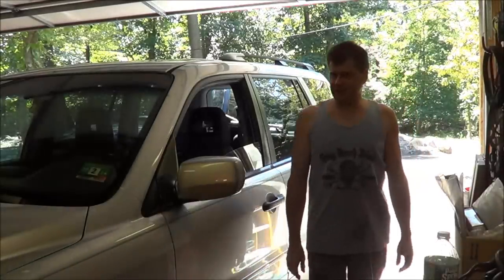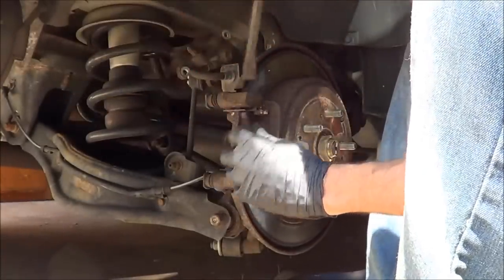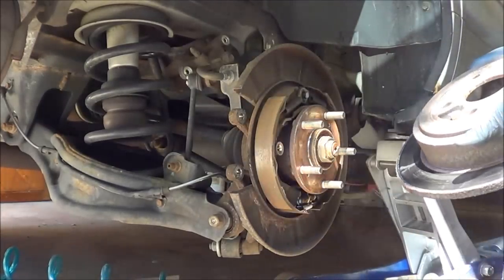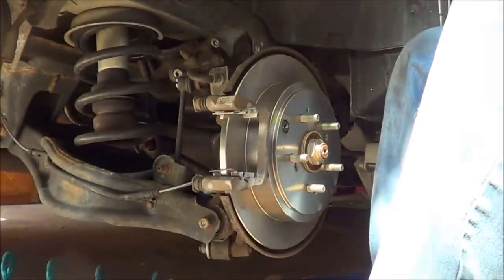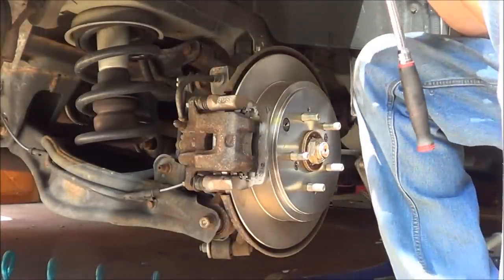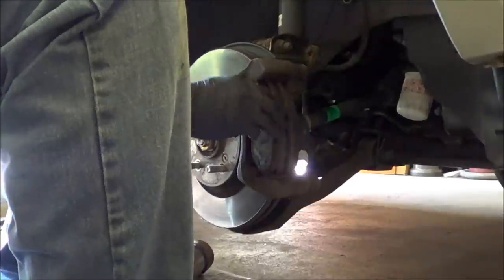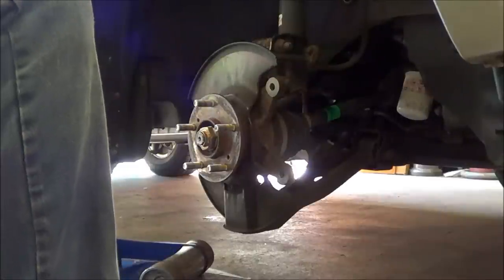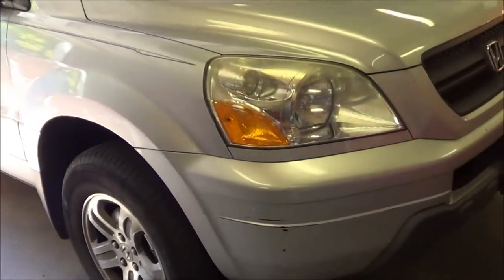8-25-13 2004 Honda Pilot front and rear brake replacement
Pads and rotors on a 2004 Honda Pilot 4x4.